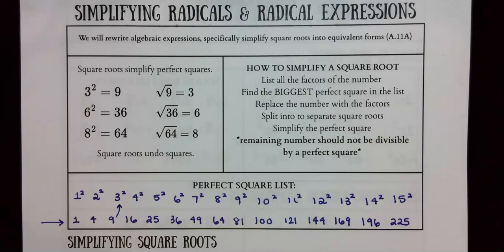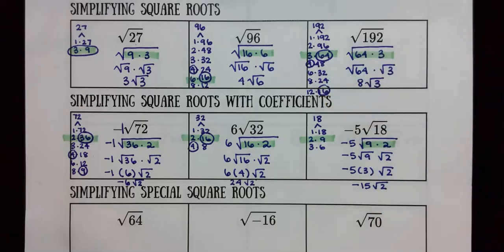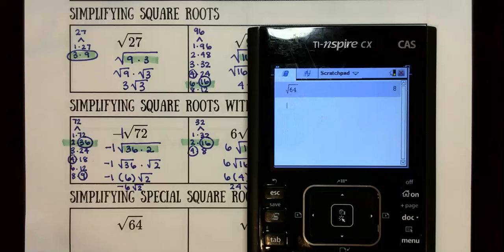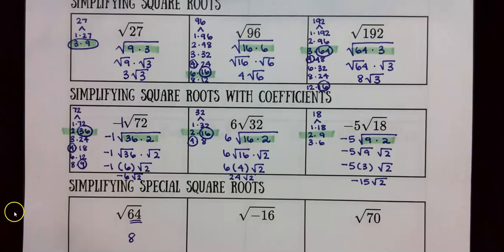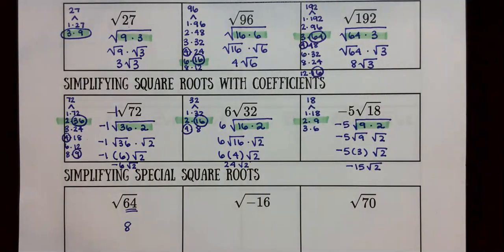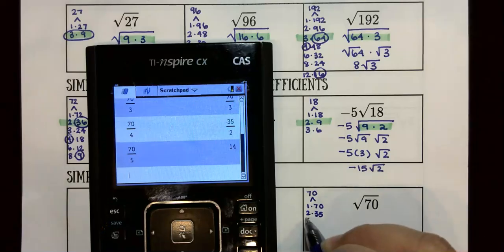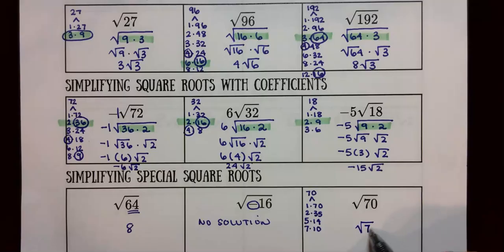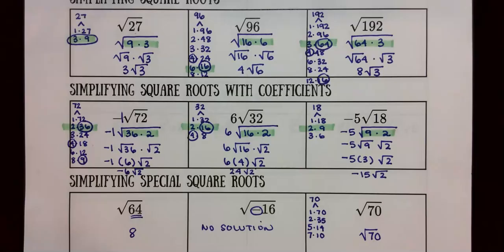Simplifying Special Square Roots Notes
Students will break down square roots into simplest form. This video specifically simplifies square roots of both perfect, non perfect squares, non perfect square that cannot be simplified, and no solutions.